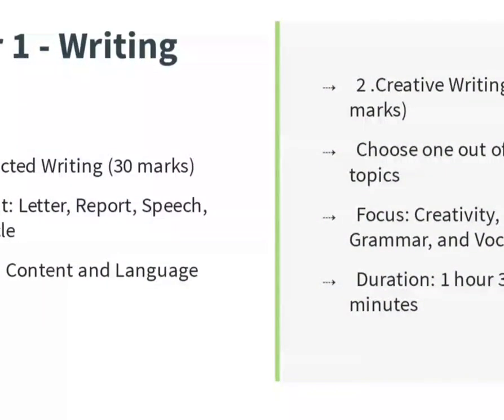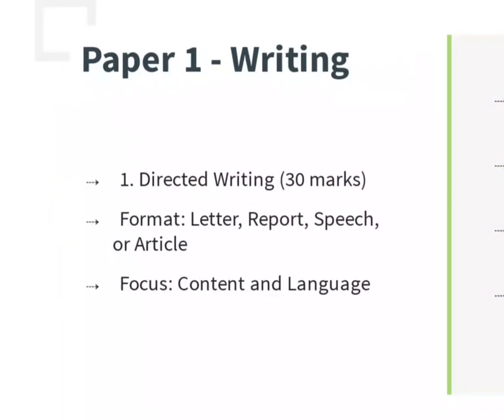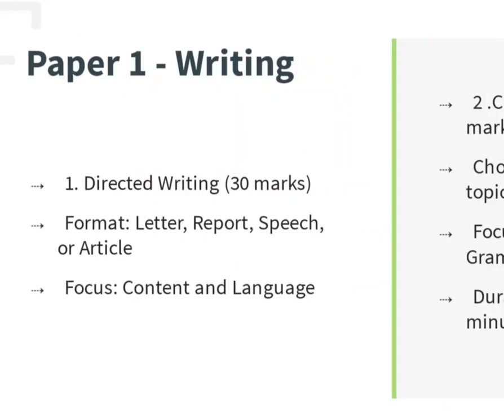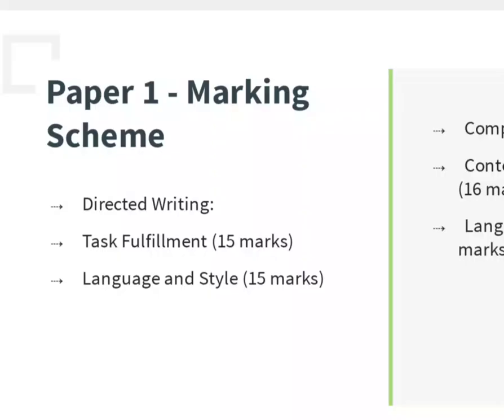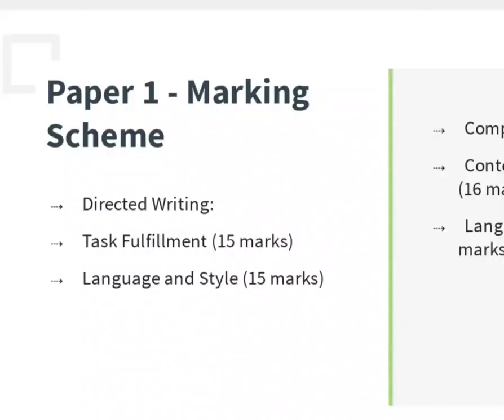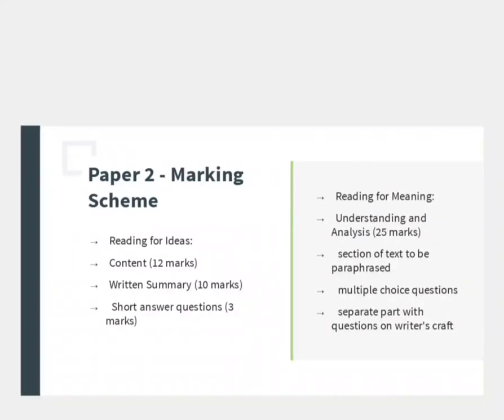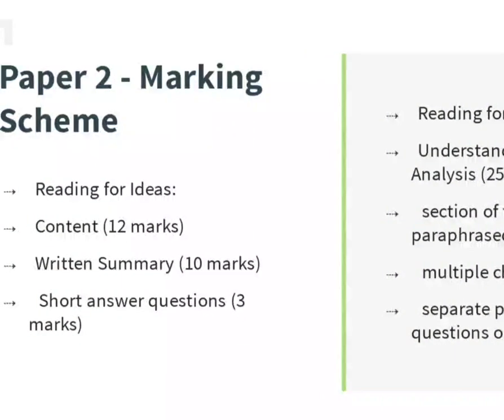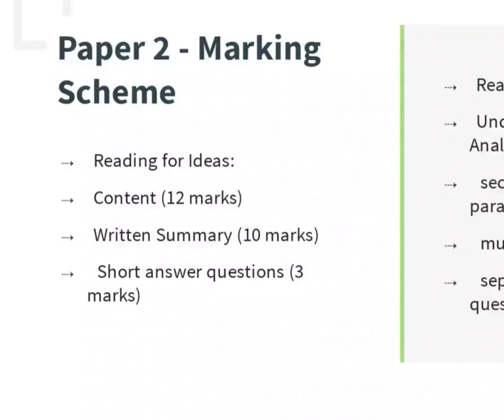Syllabus Update: GCE O Level English (2024 - 2026)| Paper Pattern| Miss Mehwish Pasha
A LEVEL ACCOUNTING 9706 | Paper Pattern & Syllabus Changes | 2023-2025
   • A LEVEL ACCOUNTING 9706 | Paper Patte...
Absorption Costing (All past papers solutions)
   • Absorption Costing As- Level [9706]
Break Even Analysis (All past papers solutions)
 or